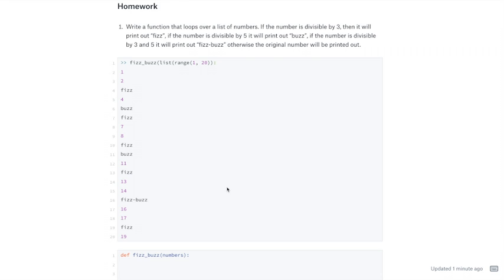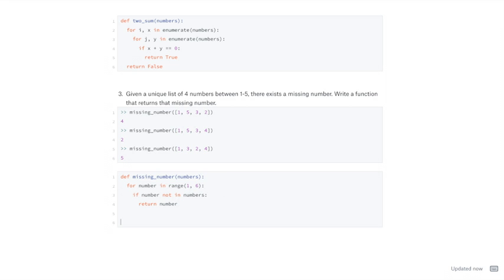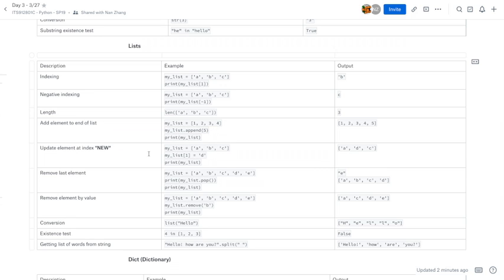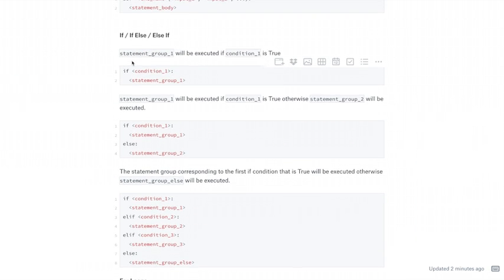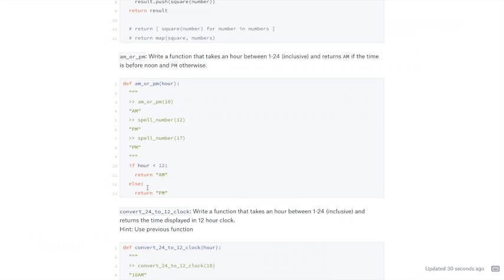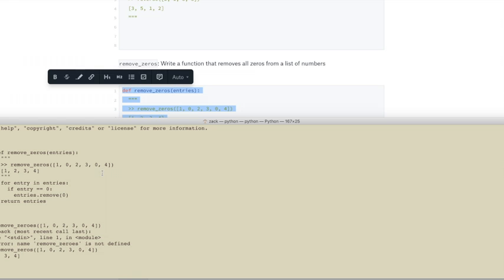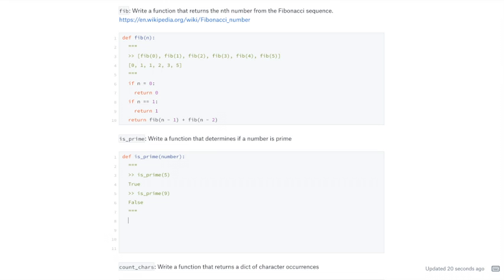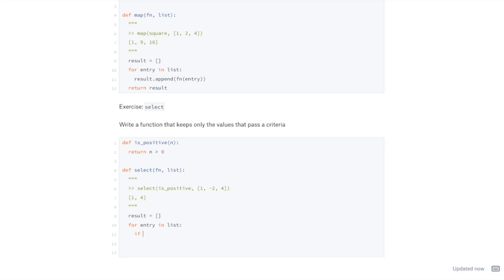ITS912801C Python SP19 - Day 3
Corresponding material